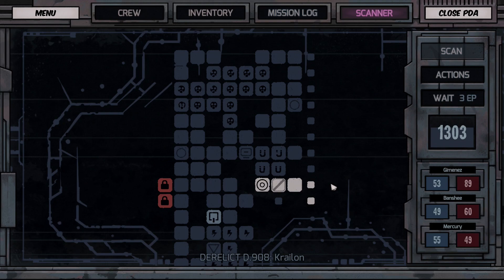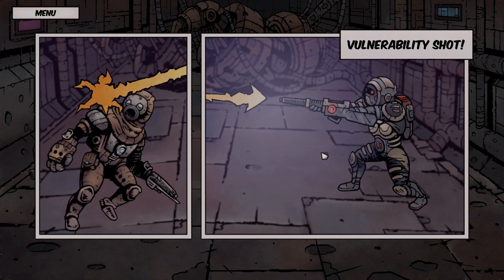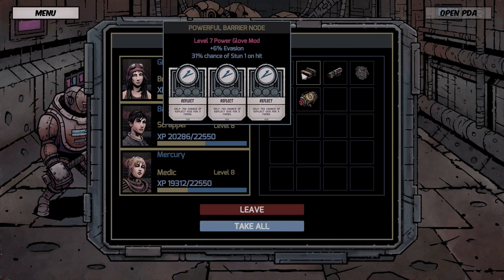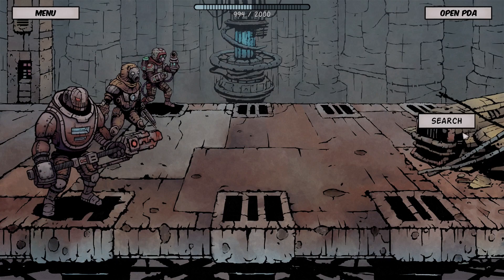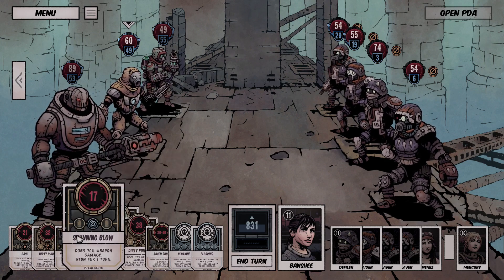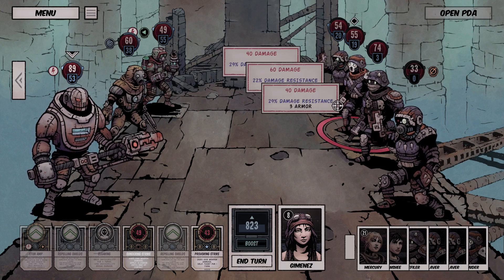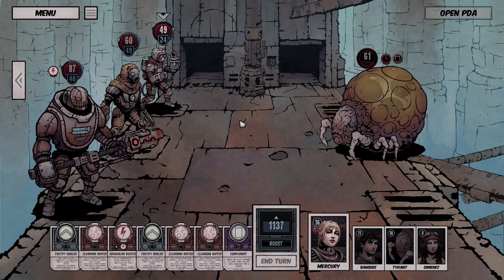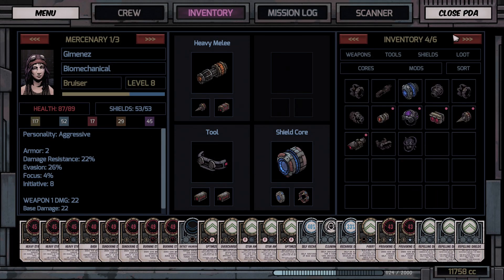Shakerloops and watermelons - Let's Play Deep Sky Derelicts #30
Deep Sky Derelicts is an original combination of turn-based strategy and RPG, enriched with tactical card combat and popular roguelike elements, where we explore derelict alien ships, fight, loot and upgrade the gear, all in distinctive retro-futuristic comic book aesthetic style. Let's play it!